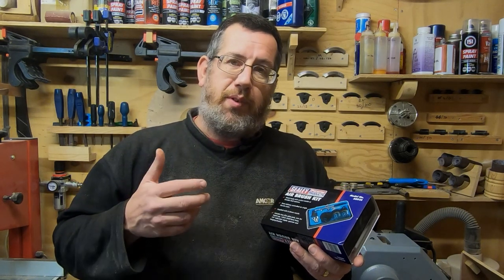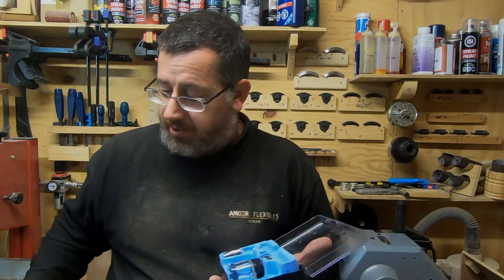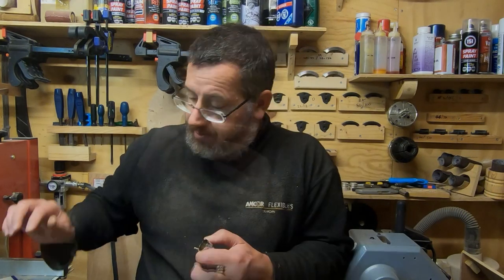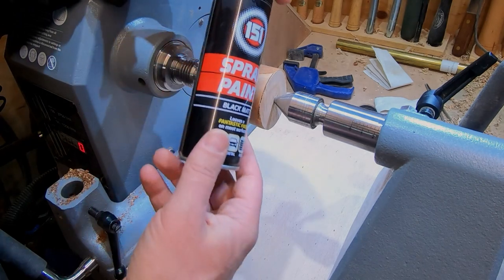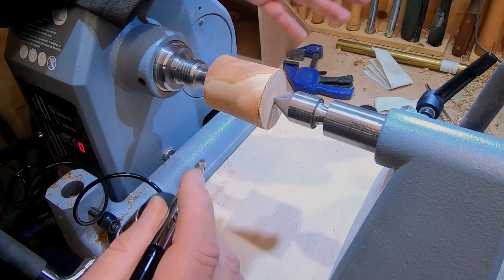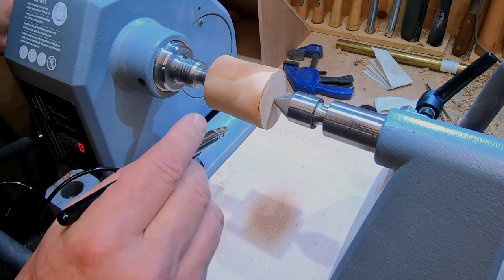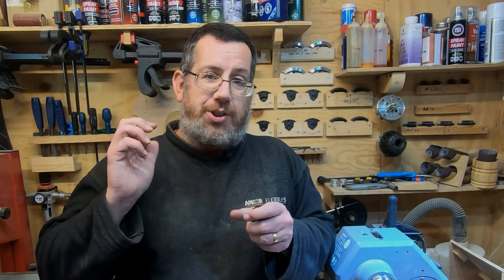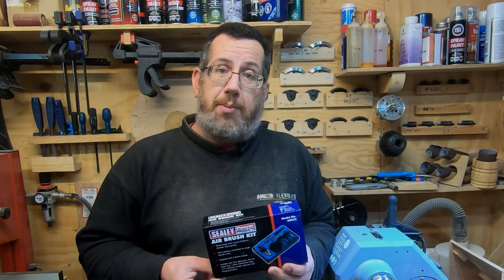Sealey Air Brush AB932 - Episode 259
I've purchased the Sealey Mini Air Brush AB932. This is my own personal review of the Air Brush as well as a simple demo on how it works.